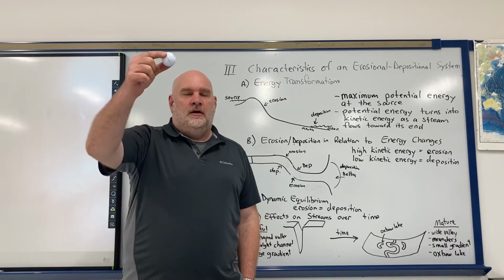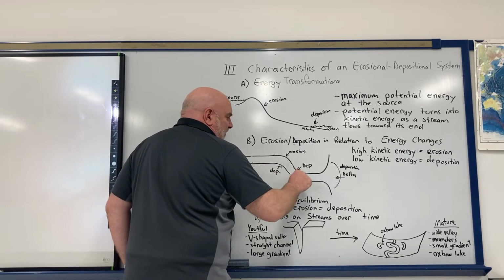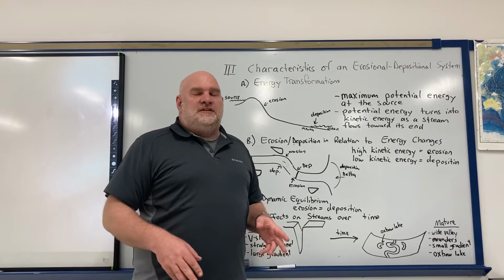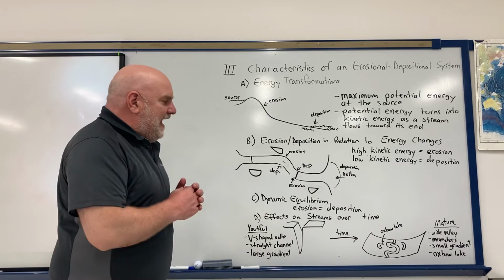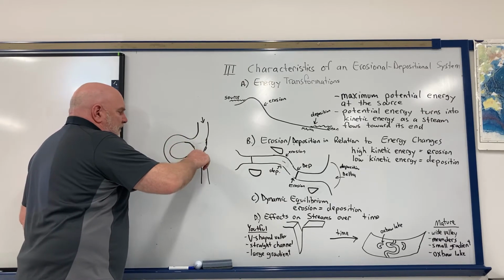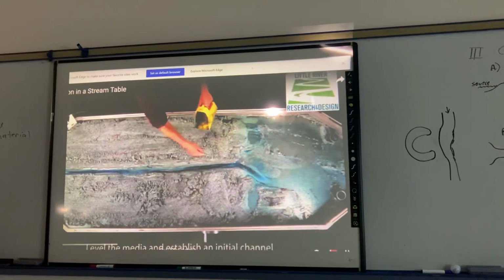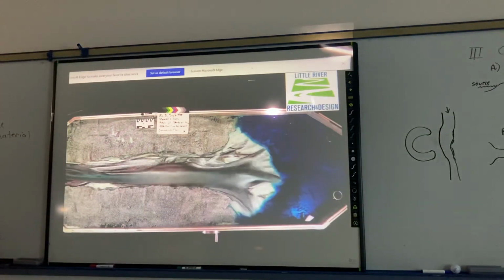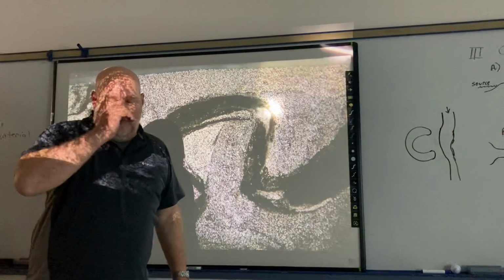Characteristics of an Erosional-Depositional System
Explains how stream channels change as time goes by as a result of erosion and deposition.